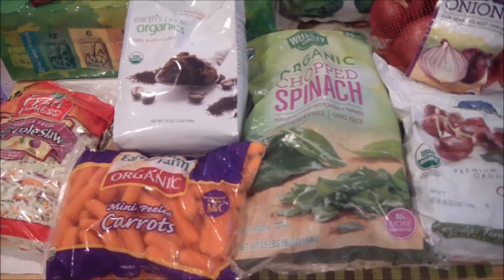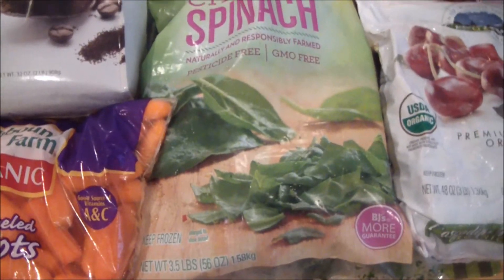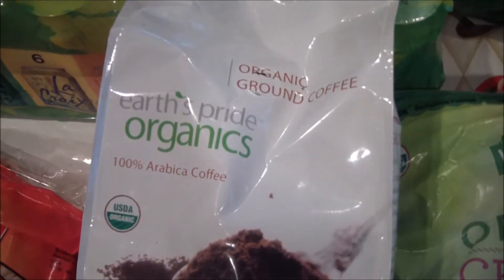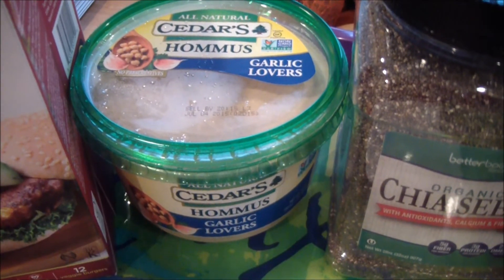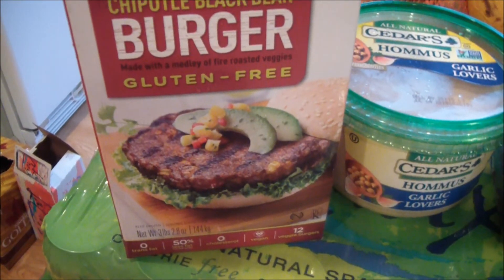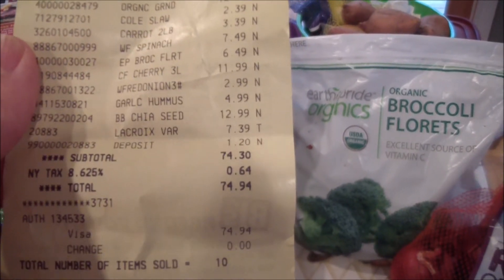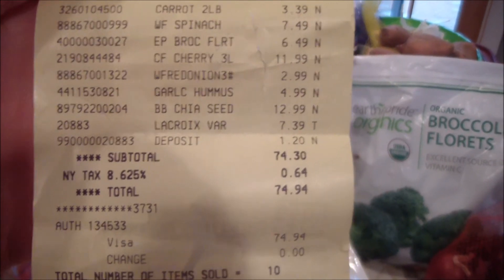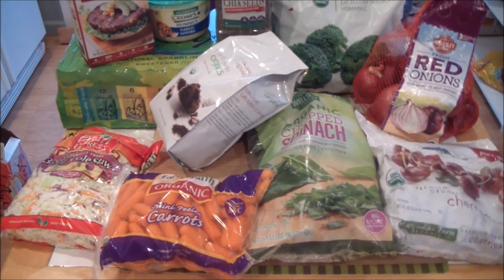Mini BJ'S Vegan Haul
Happy Mother's Day to all of the mothers out there, those with human children & fur-children! Xx